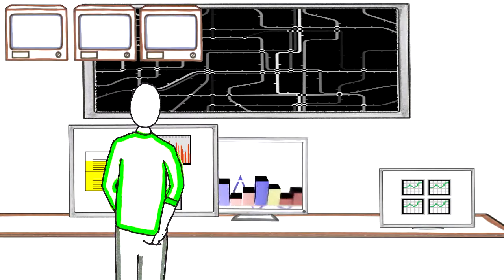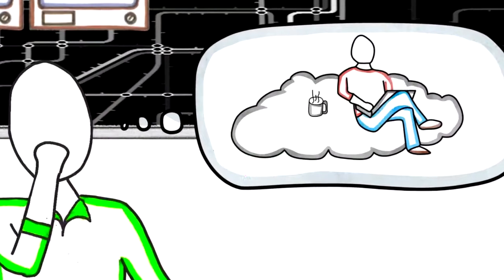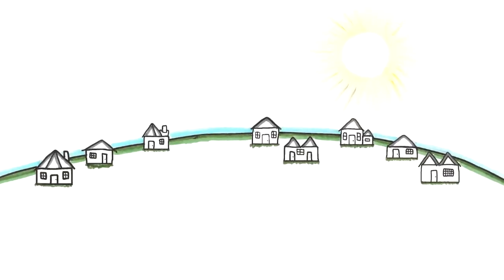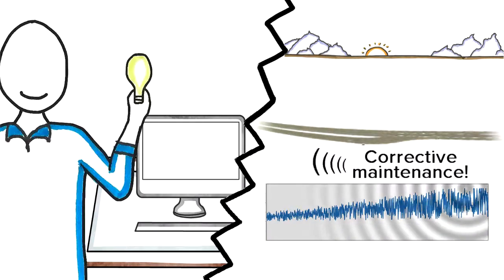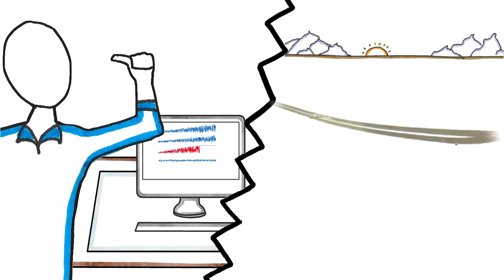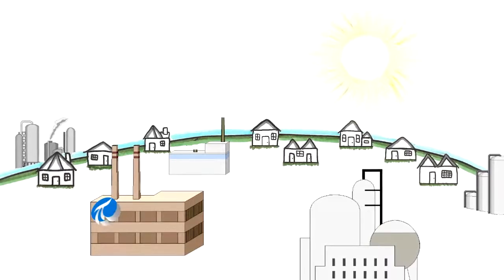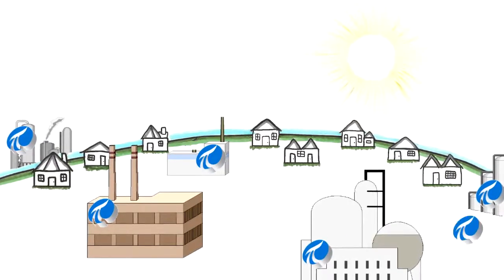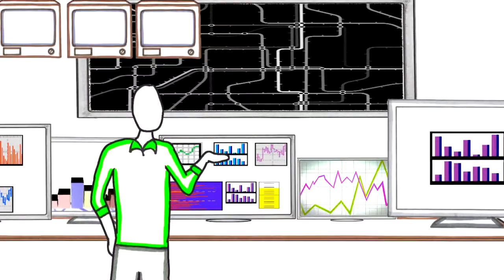The PI System for Railways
PI System value for better asset and resource management in a modern railway system.